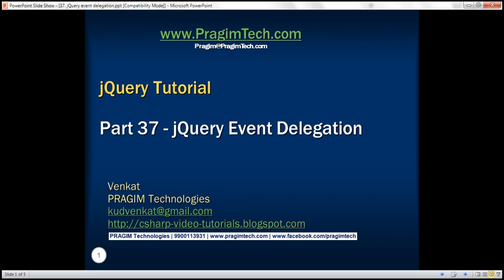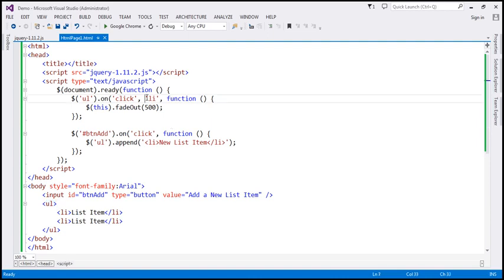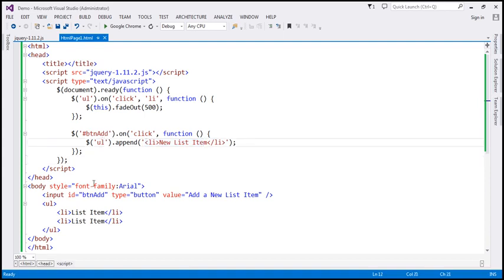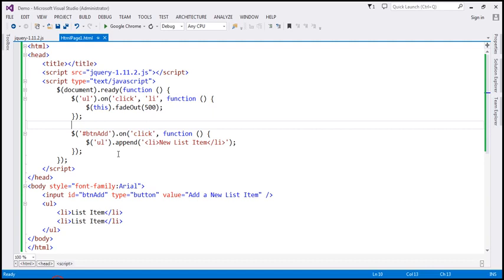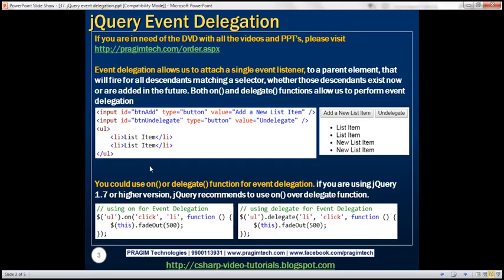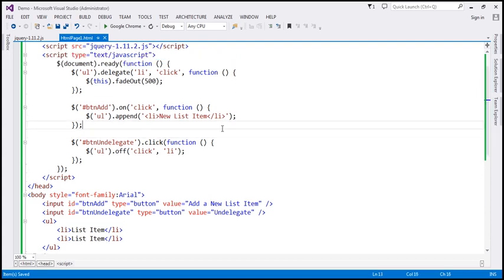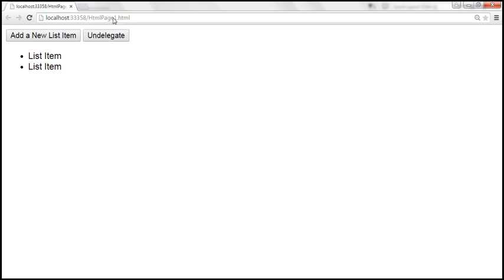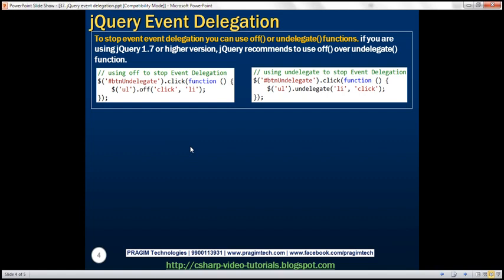jQuery event delegation